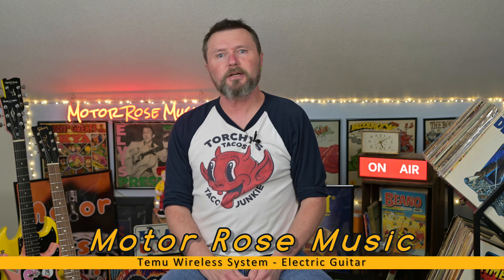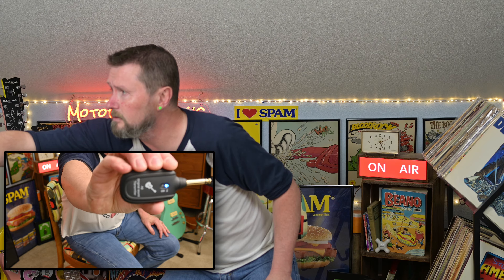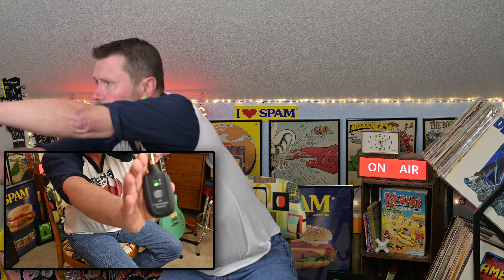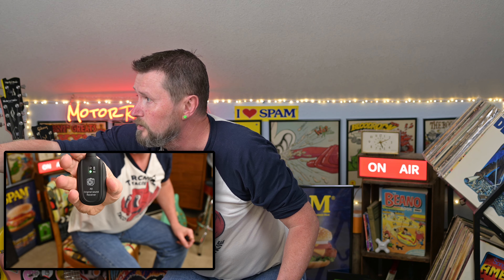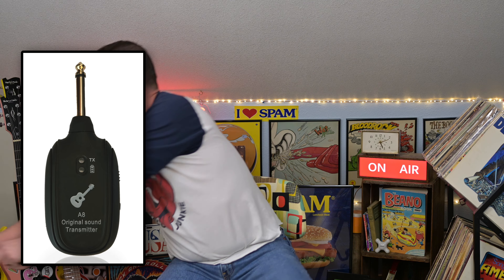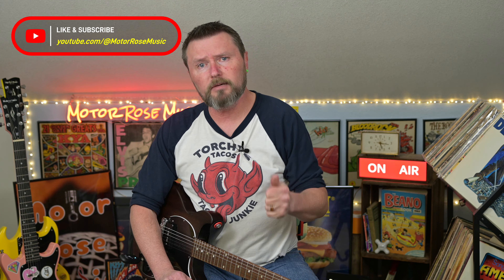Is the Temu Wireless guitar system reliable?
I dip my toe into the Temu waters and test their wireless transmitter / receiver system. Will it work well?